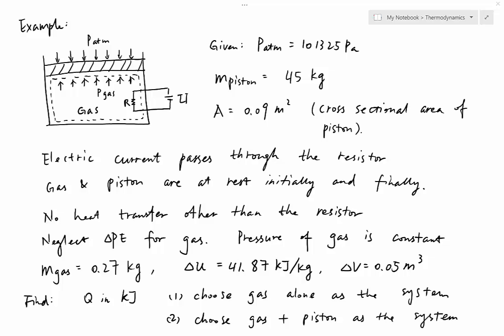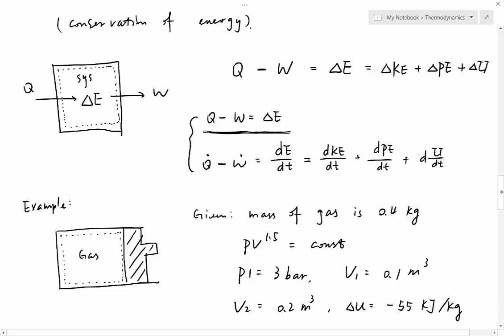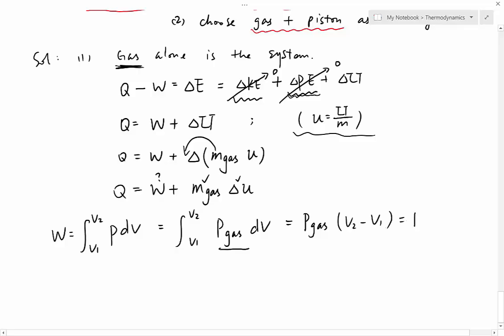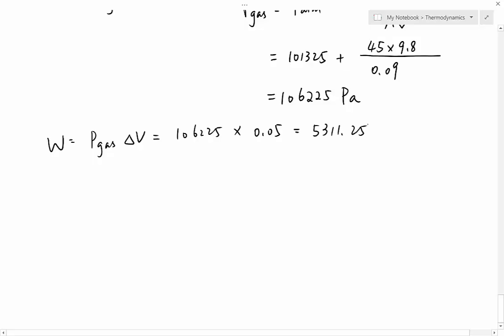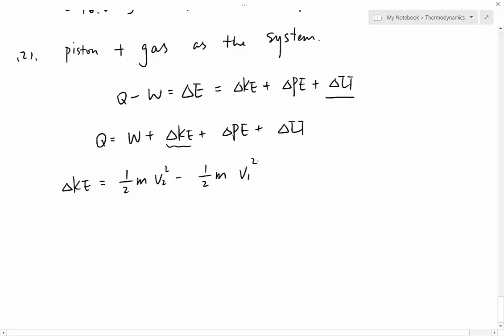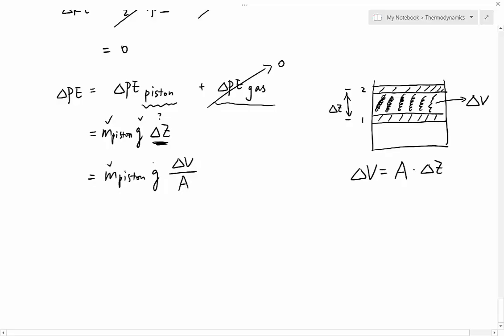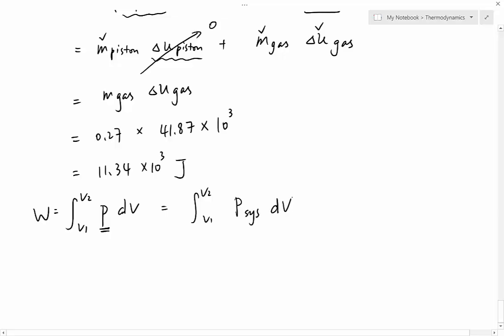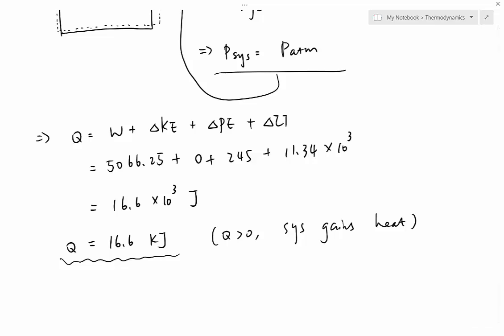Thermodynamics 2.3 Example - 1st Law for a Closed System